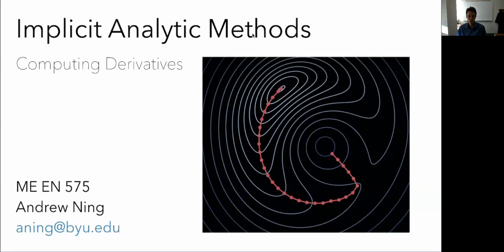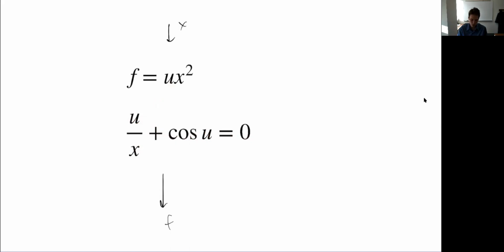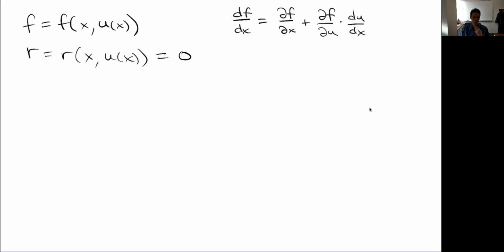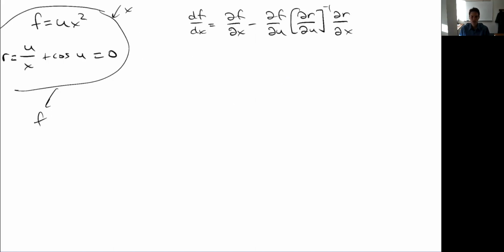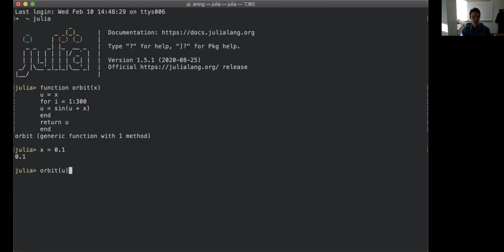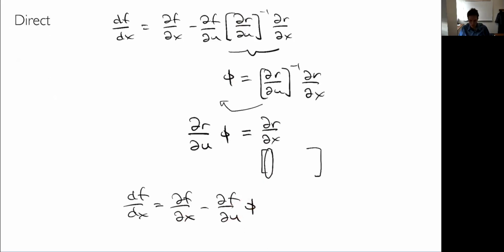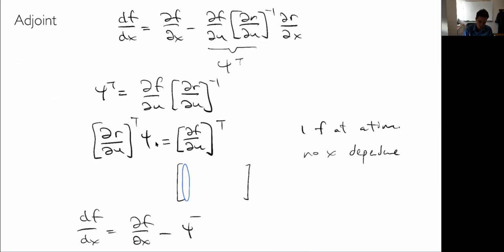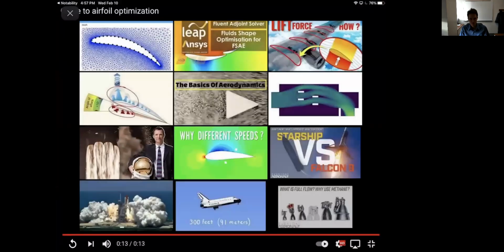Implicit Analytic Derivatives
Implicit functions, residuals, state variables. Examples with 1d functions. Direct and adjoint methods. Applications.